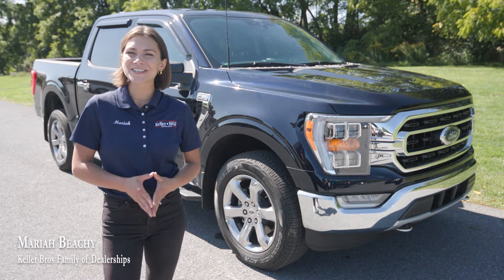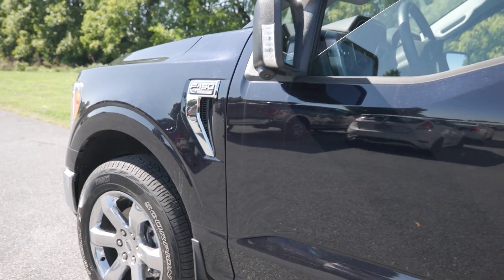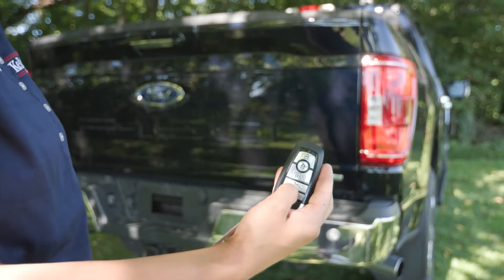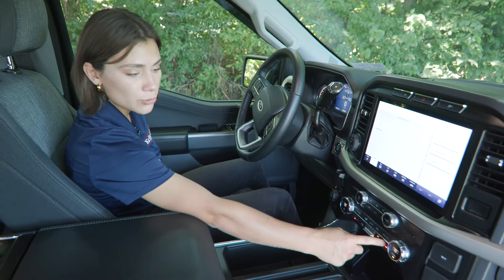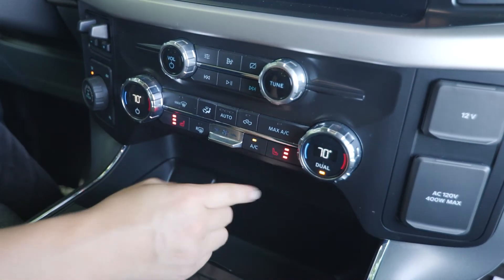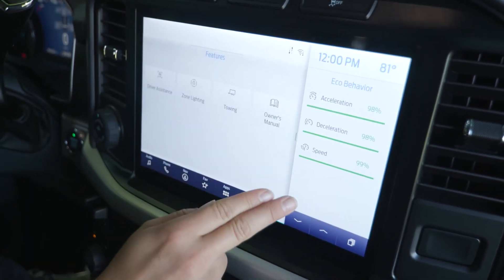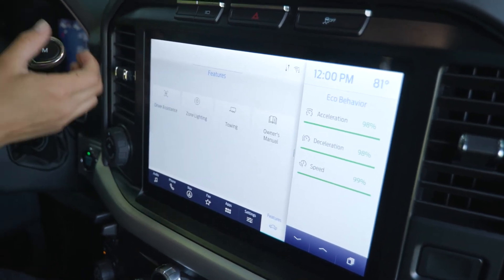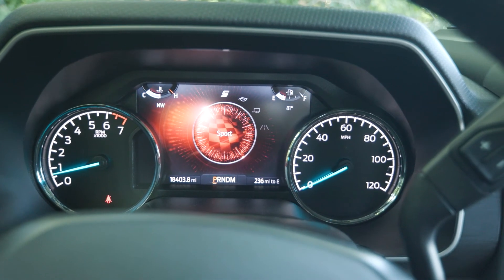2021 F-150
The best used cars and trucks are at Keller Brothers.